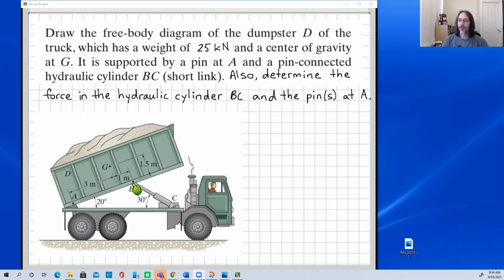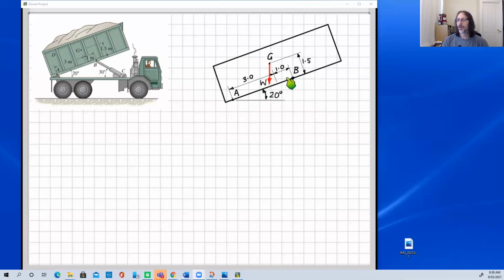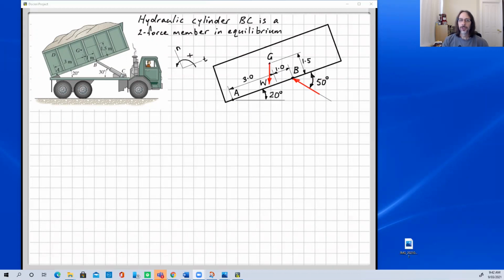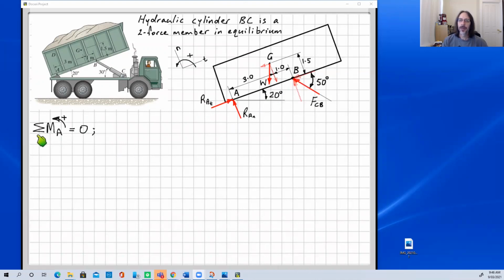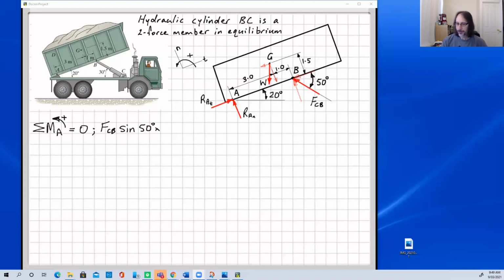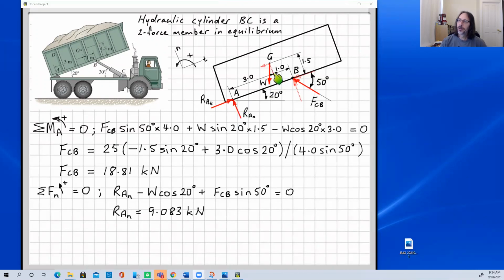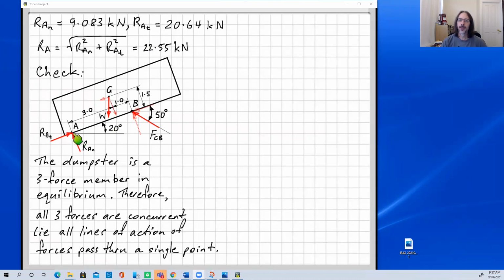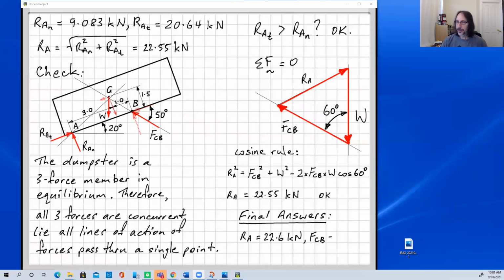Dump truck analysis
Solution to a typical textbook engineering mechanics problem involving rigid body equilibrium and 2-force and 3-force members.